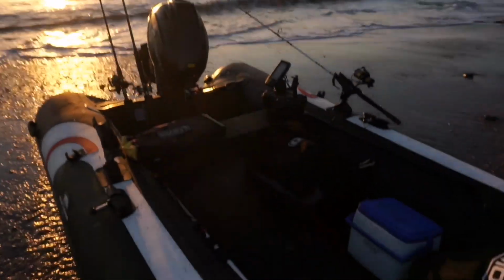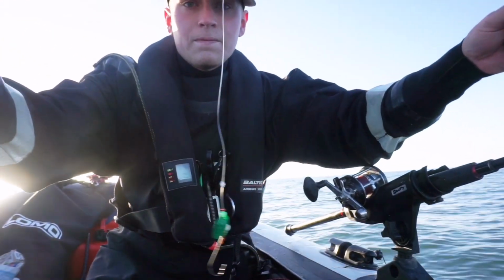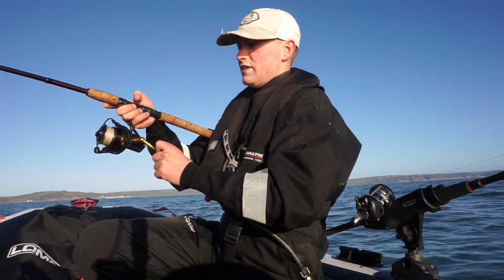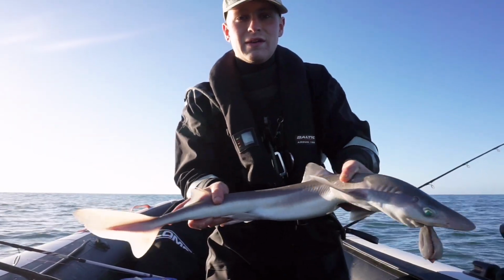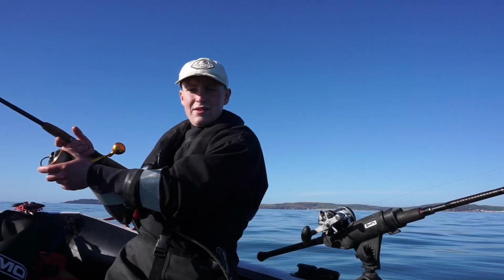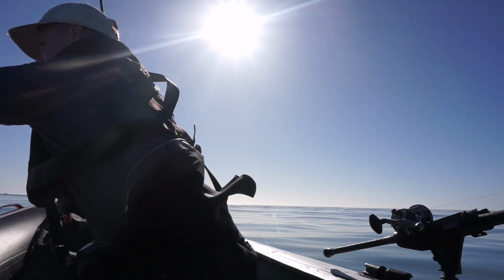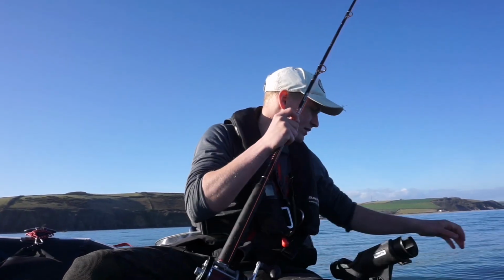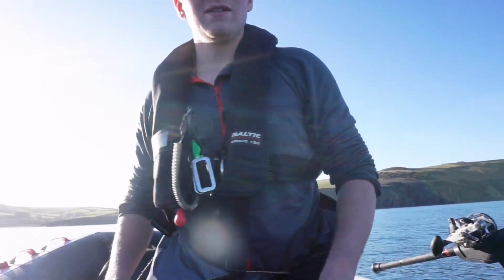SIB fishing sandbanks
Spring is just around the corner and as things start to warm up the plaice fishing picks up here in the SW. In this video I'm fishing a local venue for plaice and anything else that will take the bait.